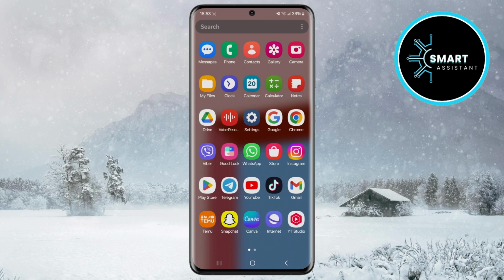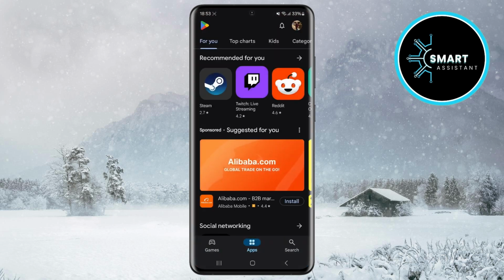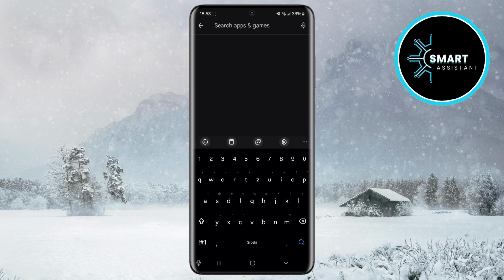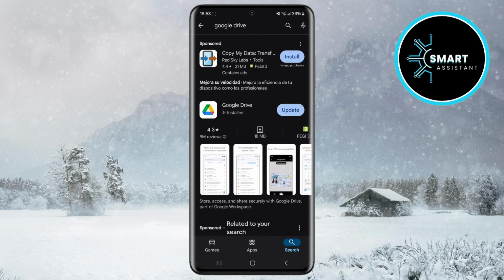How to Update Google Drive App on an Android Phone (Android) 2024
If you've noticed that Google Drive on your Android phone isn't working properly, it might be time to update the app. In this tutorial, I will guide you through a simple update process so you can enjoy the latest features and improvements. Whether it's new functionality or improved stability, regular updates are key to optimizing your use of Google Drive.